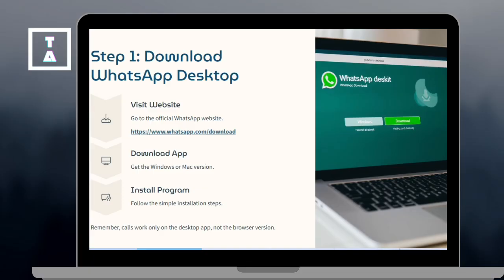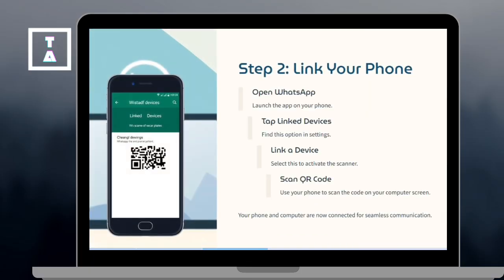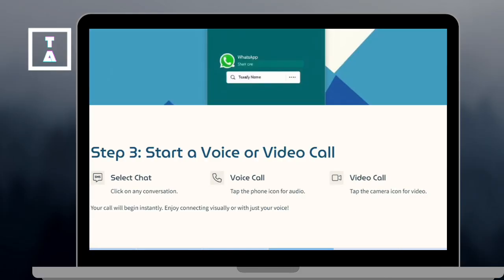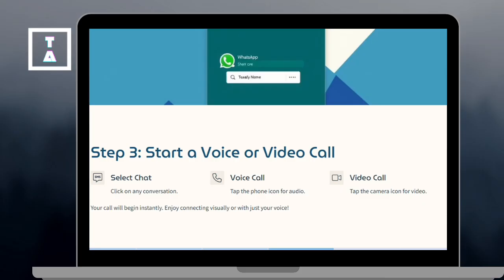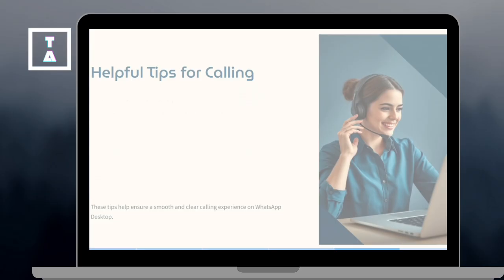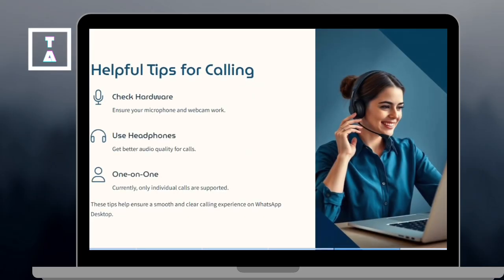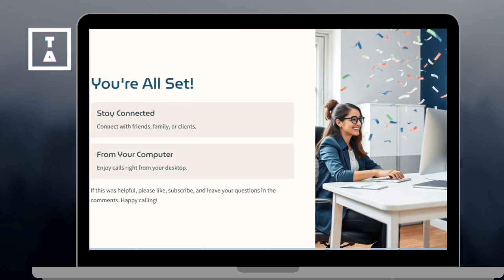How to Make WhatsApp Calls from Your PC or Mac in SECONDS!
Ever wanted to make WhatsApp calls right from your computer? This tutorial shows you how to make WhatsApp calls from your PC or Mac step-by-step.

📌 What You'll Learn:
✔️ Setting up WhatsApp on PC and Mac
✔️ Making voice and video calls from your computer
✔️ Tips for a seamless calling experience

Say goodbye to small screens and enjoy the comfort of larger screens for better communication. This guide will help you step into a more convenient way of using WhatsApp across different devices.